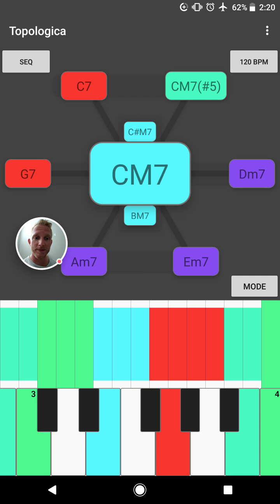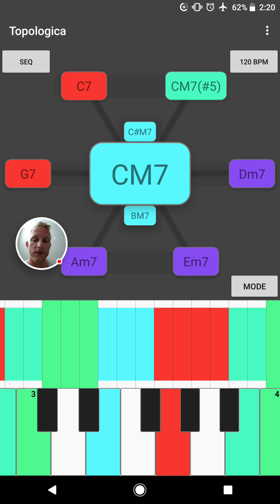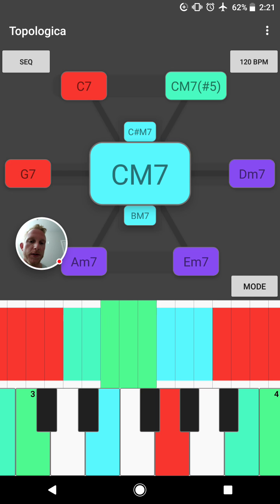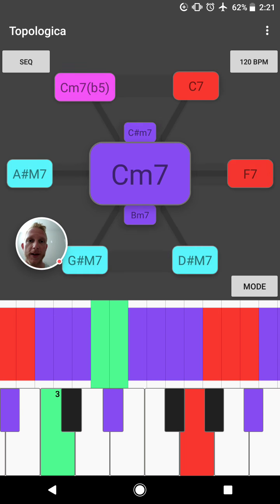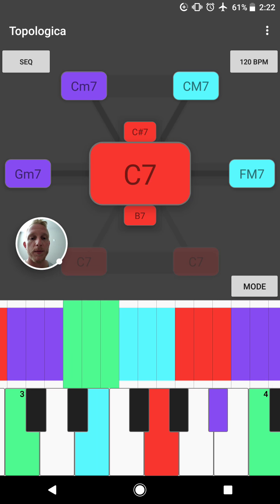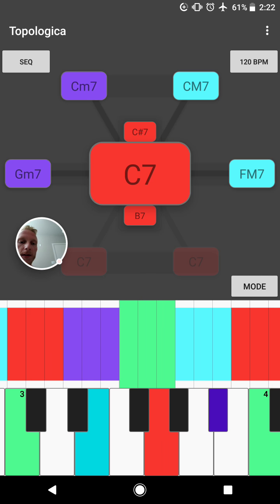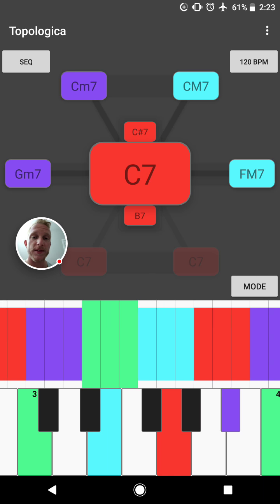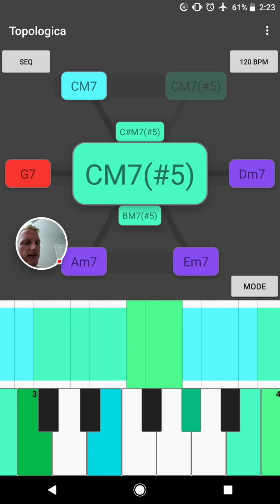Music Theory Crash Course: Major, Minor, Dominant, Augmented and Finished Chords